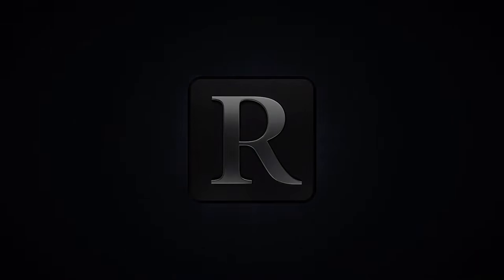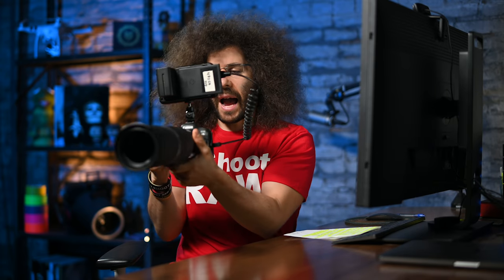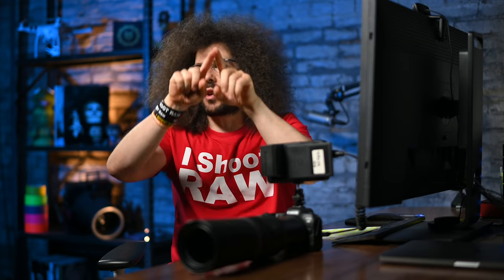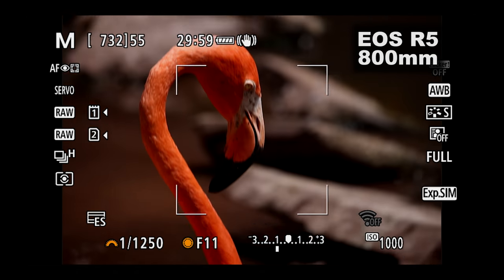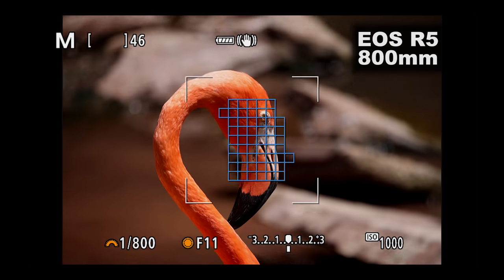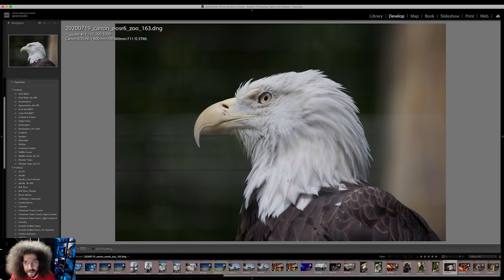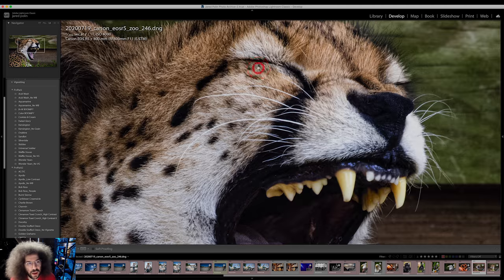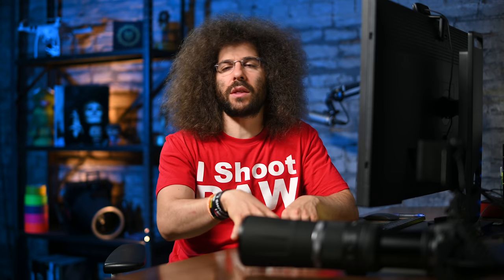CANON EOS R5 / R6 Animal Eye AF: Does it FAIL in the Real World?! (w/ RAW FILES)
Yesterday I went out to the Philadelphia ZOO with the Canon EOS R5 / R6 and RF 600 / 800mm f11 to photograph some animals.  I switched on the Animal Eye AF and recorded my EVF so you could see exactly how the eye af tracking was working even with the new F11 lenses.  My goal with supplying the world with this video is to allow you to judge how well of a job it did or didn't do.